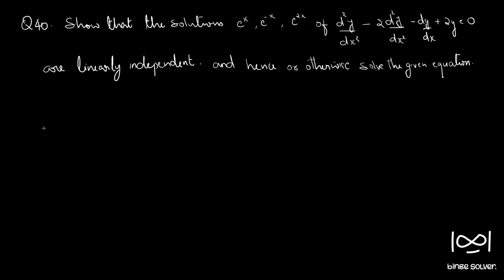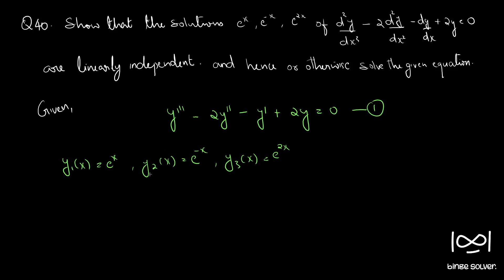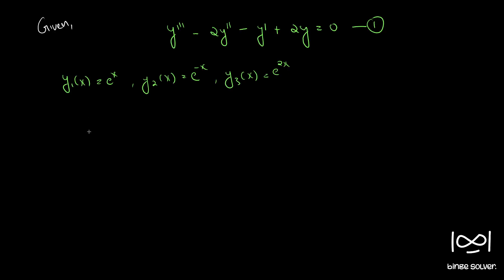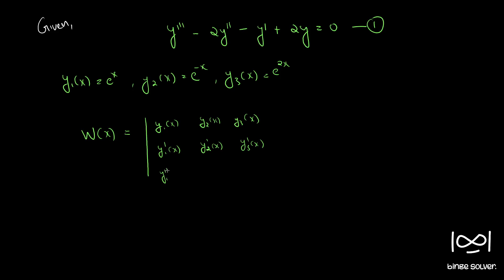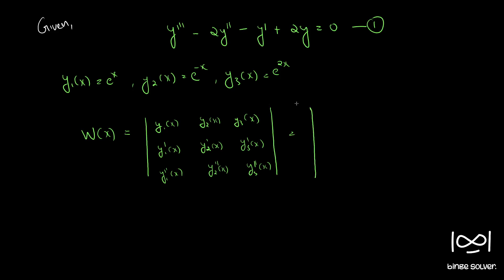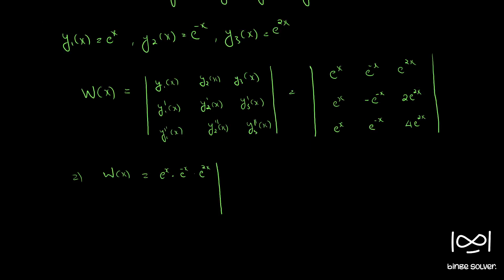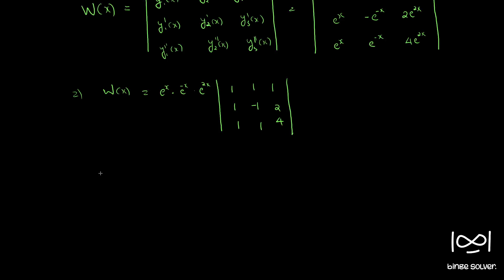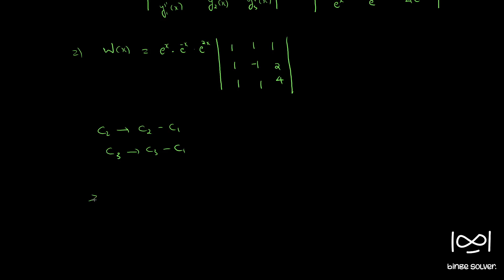Q40. Show that the solution e^x, e^-x, e^2x of d3y/dx3 - 2d2y/dx2 - dy/dx + 2y=0 are linearly ..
Q40. Show that the solution e^x, e^-x, e^2x of d3y/dx3 - 2d2y/dx2 - dy/dx + 2y=0 are linearly independent and hence or otherwise solve the given equation